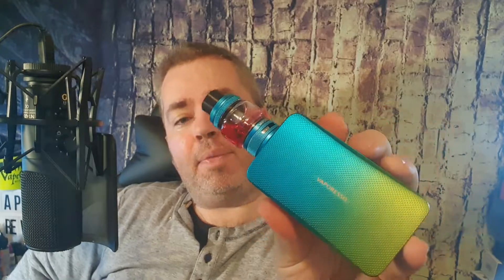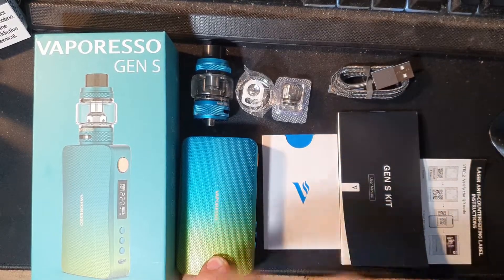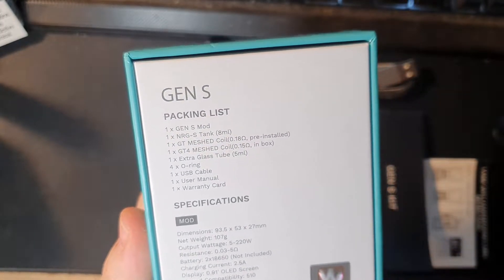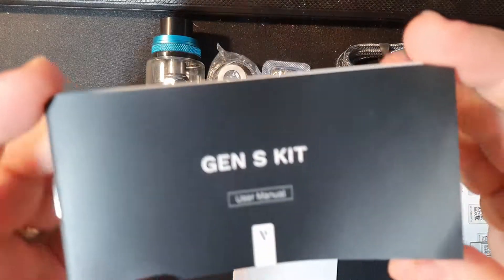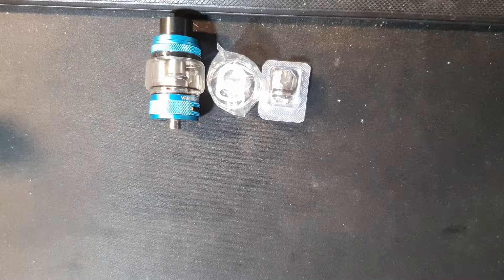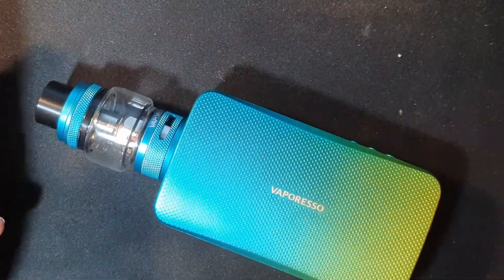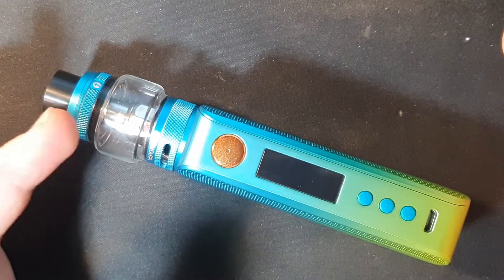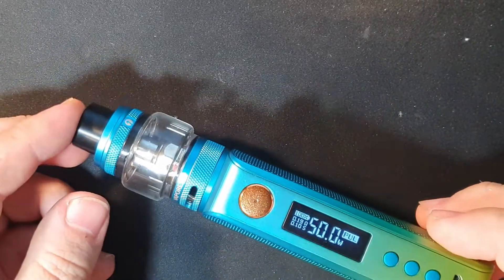Vaporesso Gen S Kit Review FLAVOUR FLAVOUR FLAVOUR!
Also check out this guy for video pieces and epic written reviews